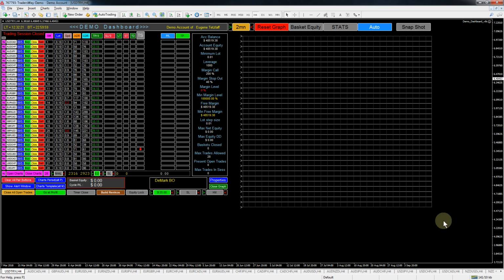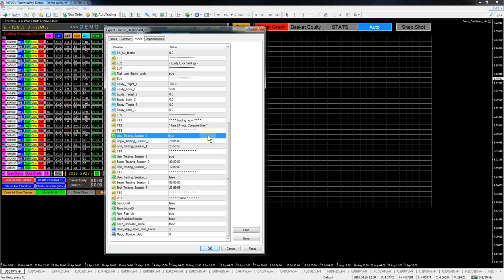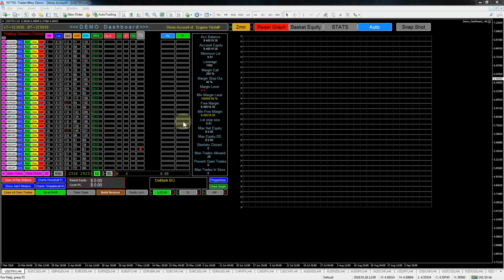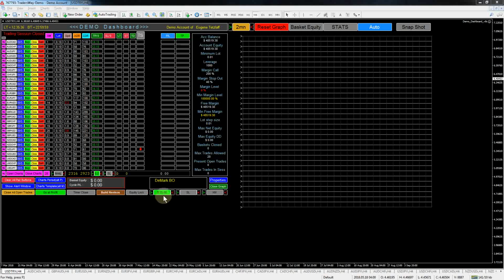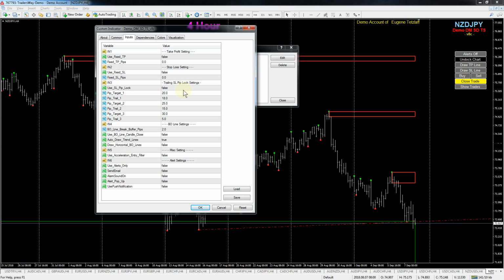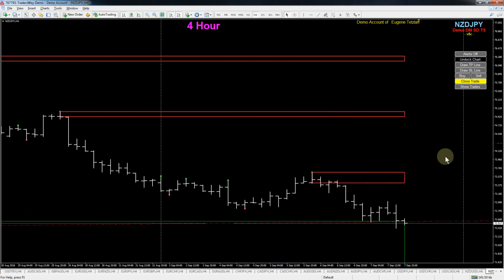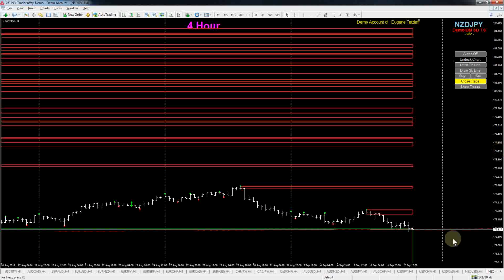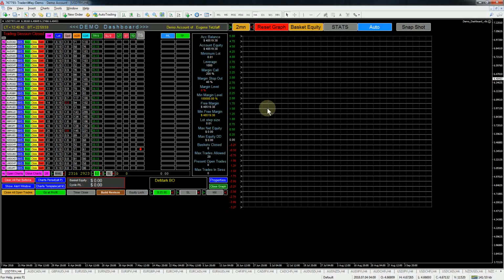DM SD 09 09 2018